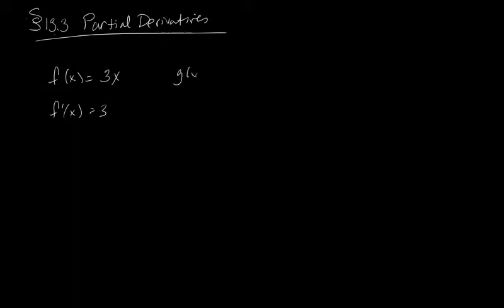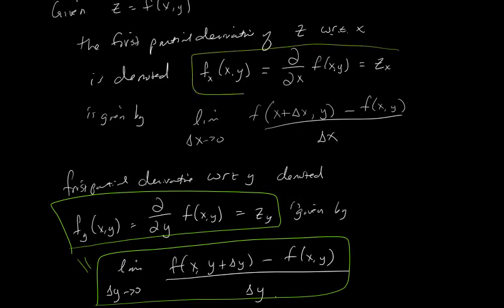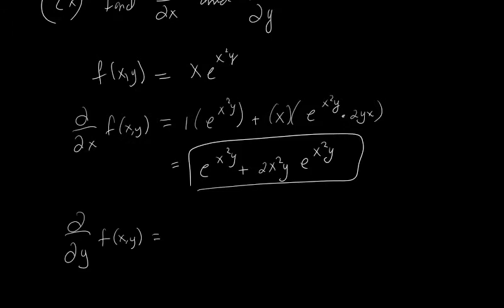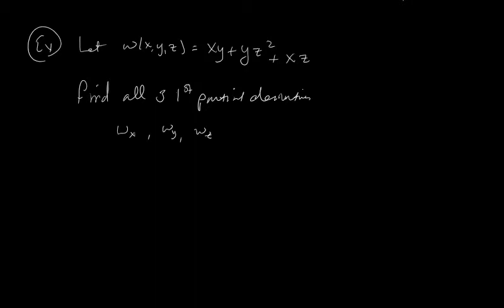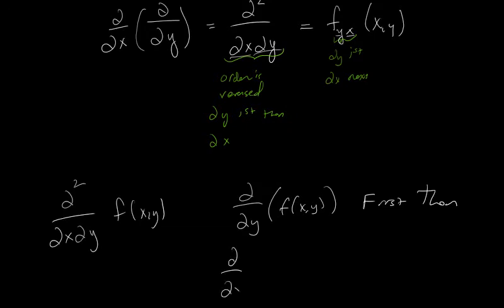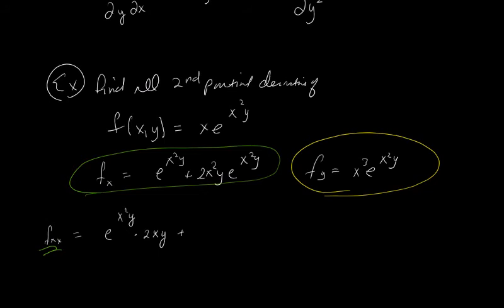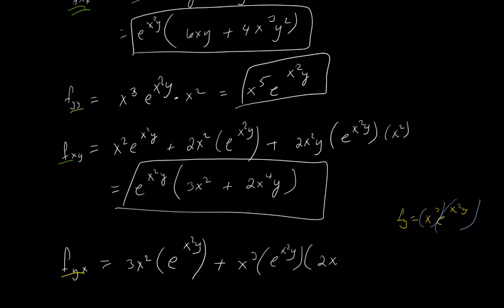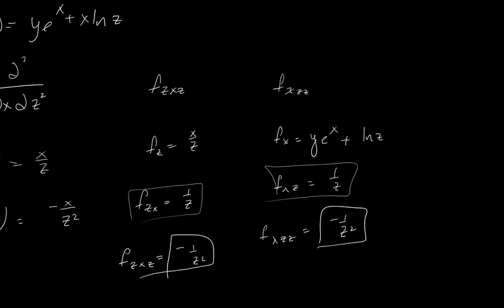13 3 Partial Derivatives